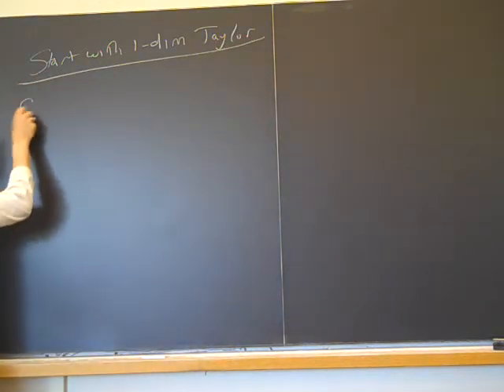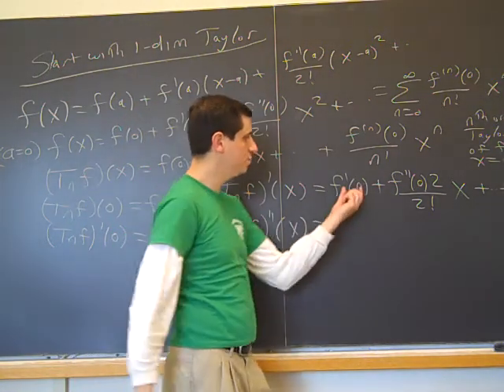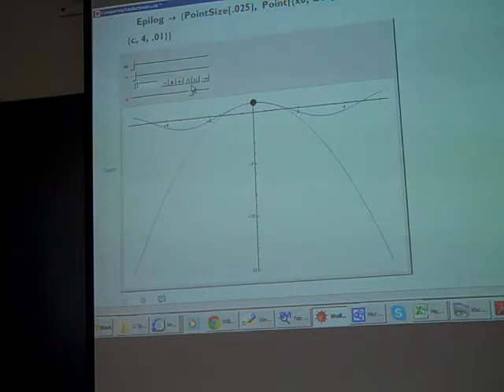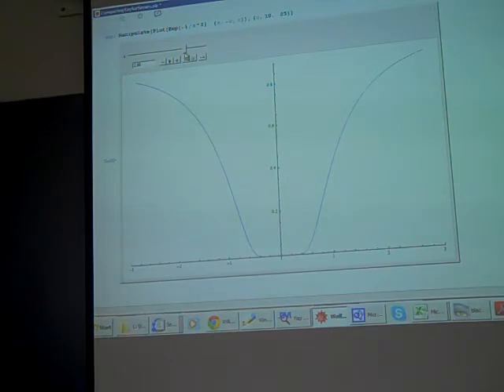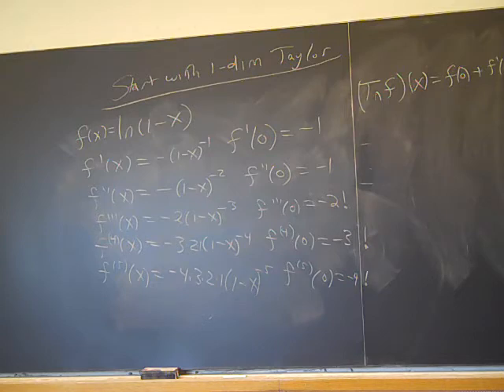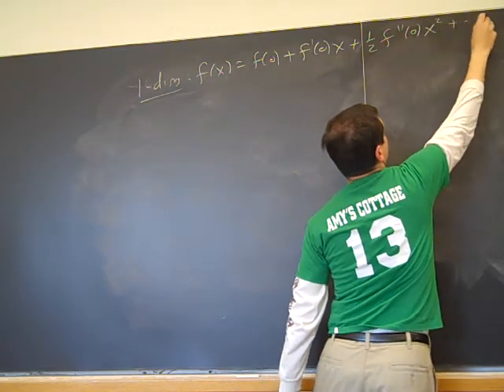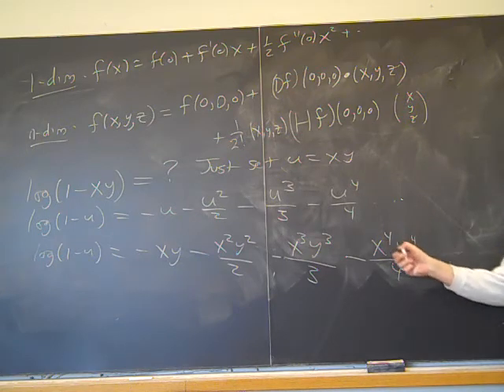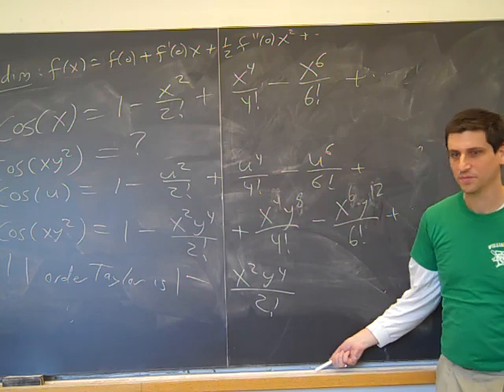Math150 Sp14 Lecture27 TaylorSeriesInADay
Multivariable Calculus: Monday, May 5, 2014: Taylor Series in 1-dimension, animation of how well they approximate, functions whose Taylor series are identically zero (and thus illustrate two functions can have the same Taylor series), multivariable Taylor series, doing multivariable Taylor series from one-dimensional Taylor series